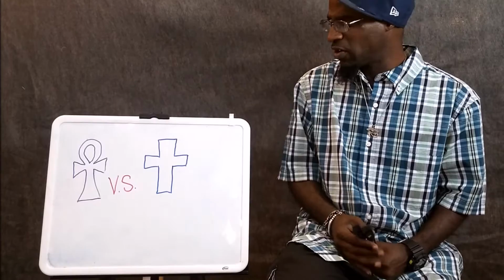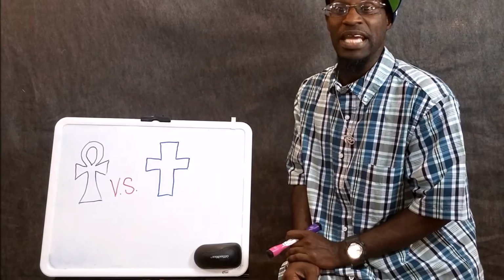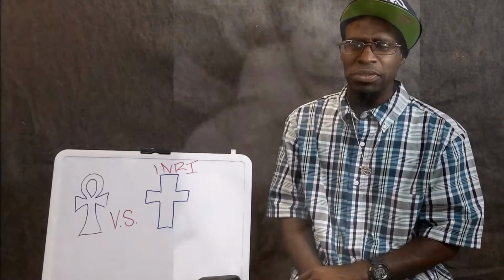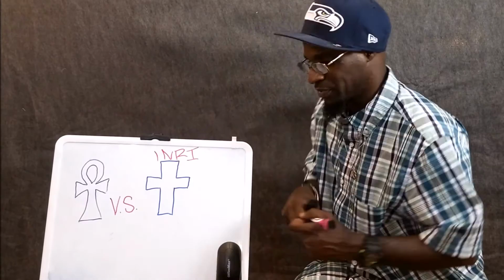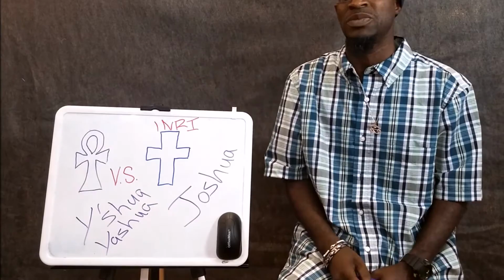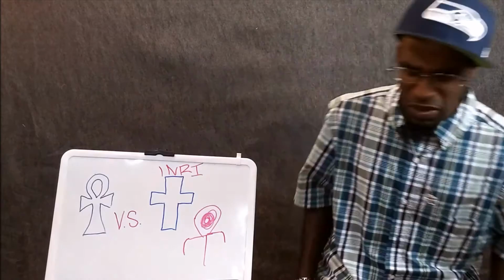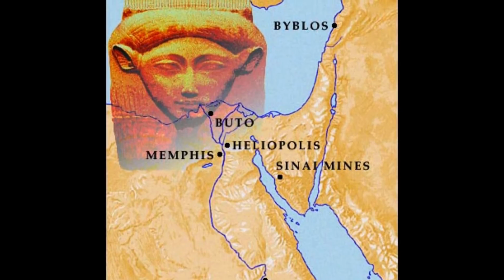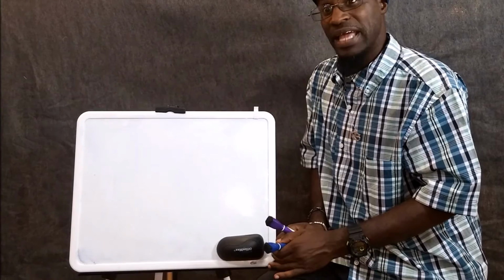Ankh v.s Cross Lecture by Kevin Why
Building on several aspects of the Ankh and some of the associated symbolism connected to the teachings of Ma'at. Revealing the history and teachings of the Cross. Major Shout out to the Universal School Of Thought, the Universal Council and video production team. we just beginning !